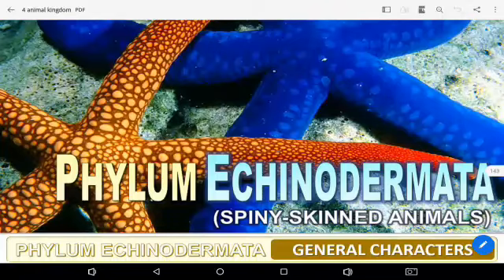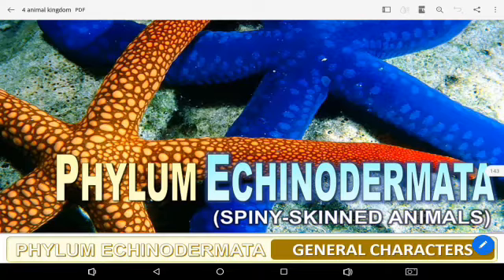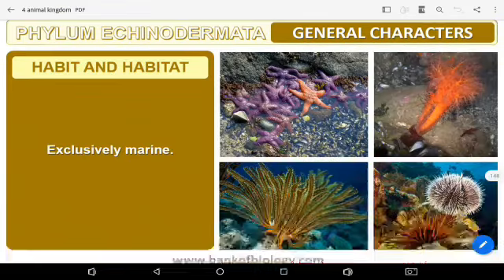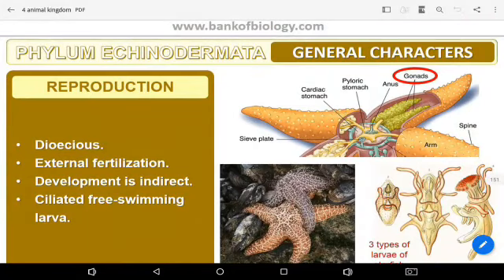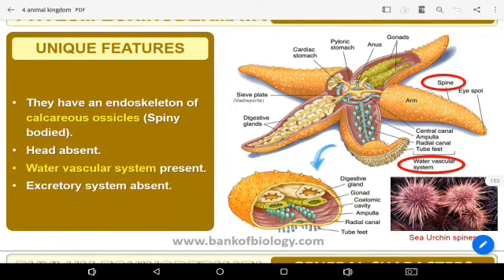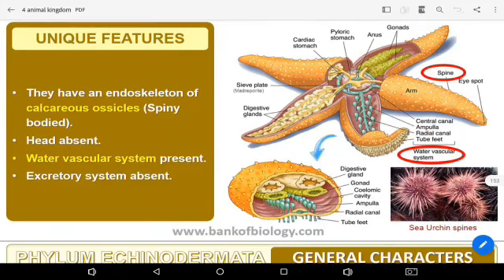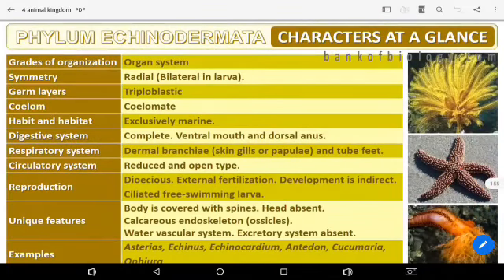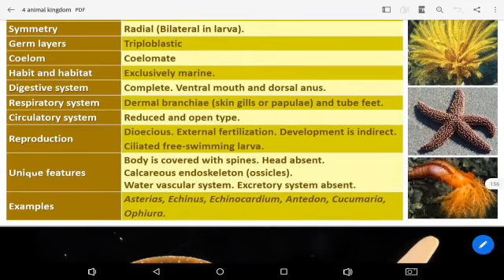11 Biology,4.9,Echinodermata features by SCPANT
11 BIOLOGY,Animal kingdom  NCERT